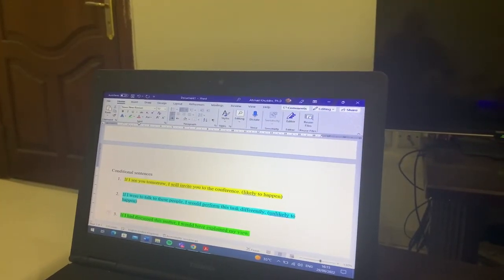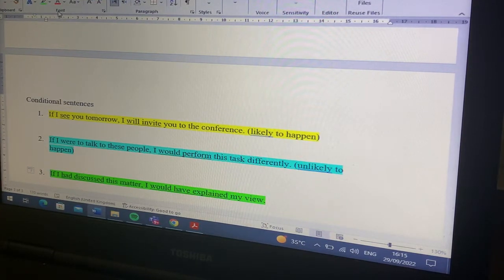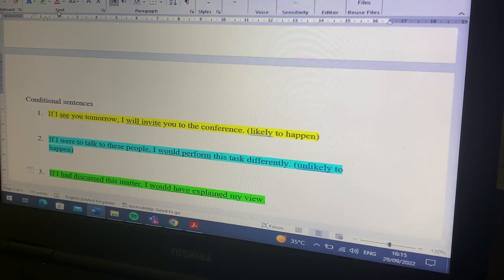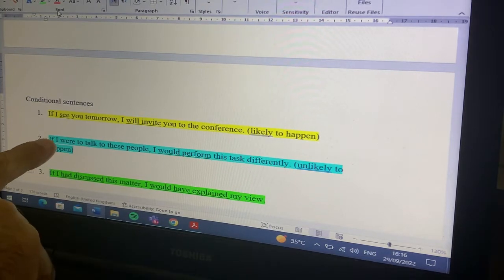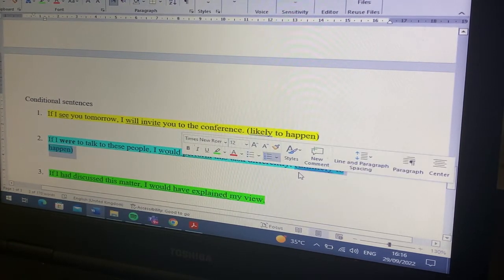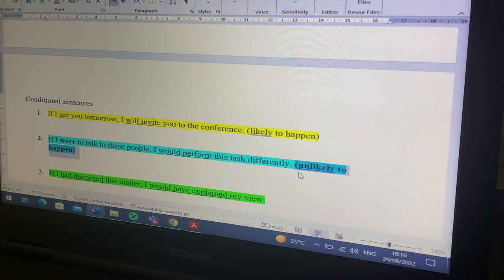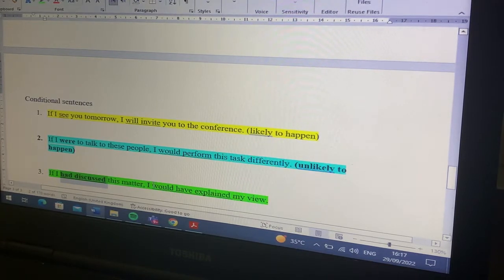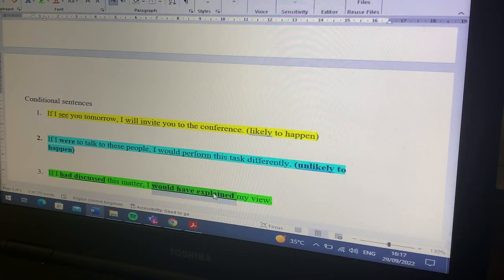Conditional sentences in English